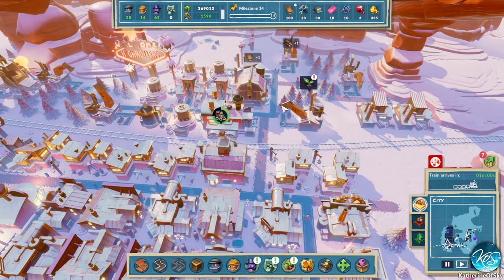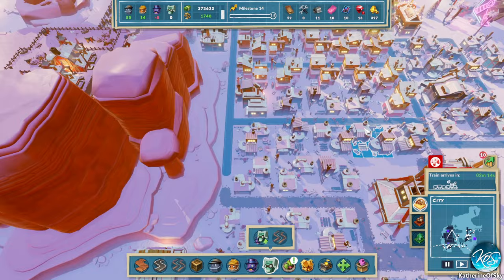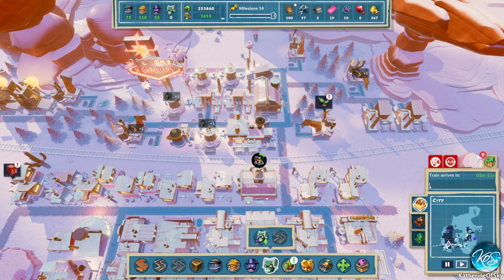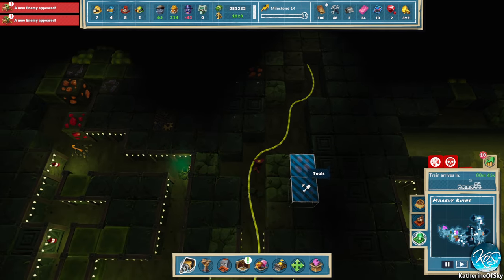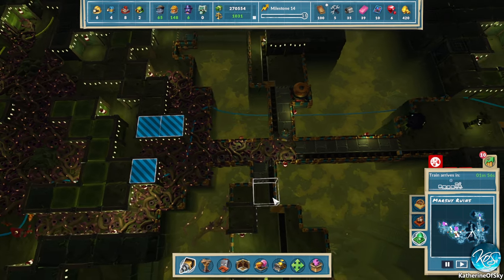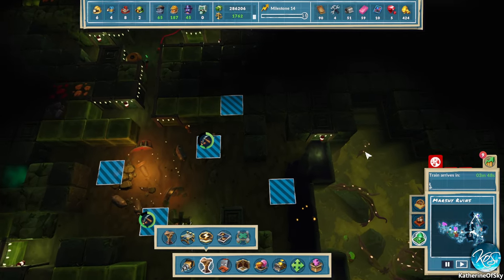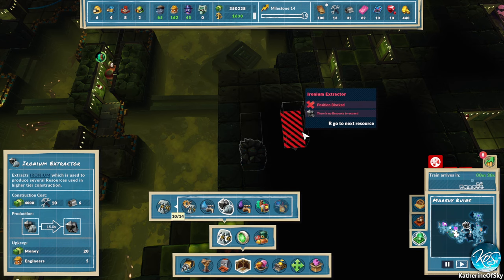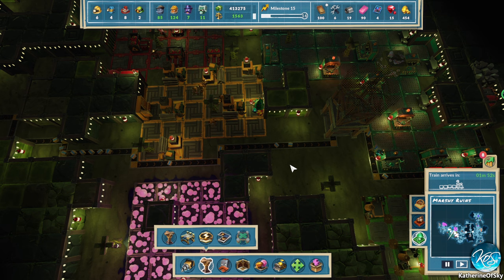SteamWorld Build - 4 - SCIENTISTS, UNIVERSITY, & SPARKLING DIESEL - First Look, Let's Play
About SteamWorld Build:
One final landrush! The planet is dyin', Astrid, and it's dig or die trying!

That mine under our town is sitting empty, and wouldn't you know there's rumours of ancient tech down there that might help us out of this predicament. Round up the posse, circle the wagons, and let's get to buildin' a new home! Collect resources above ground and ores down below so we can get those wealthy bots in here to help us build bigger, and we can get the heck out of here!

As your borders expand, new steamfolk will find their way to you! Every bot is crotchety in their own way, and it's up to you to keep them steaming along. Barter to boost efficiency, keep goods flowing to and from the mines and keep everyone happy to make them work their darndest and hardest.

Stare into the abyss long enough and it might just stare back... we're going looking for riches and something down there doesn't want to share! Have gun, dig gravel, and make sure the mines don't collapse upon you as you defend yourselves from the creepy crawlies that lurk within...

- Break ground on a bustling SteamWorld town, inspired by the Old West.
- Keep your steambots from getting cranky by ensuring their complex needs get met
- Dig deep and spread wide to produce resources to aid your search for ancient technologies
- Defend your mine from the creepy varmints that lurk deep below your town
- Trade resources at the local train stop and welcome special visitors who'll lend a hand
- Five distinct maps littered with secrets for the discerning SteamWorld explorer to find
- Developed from the ground up for both mouse and controller, whichever takes yer fancy.
- Four difficulty levels, including a sandbox difficulty for when you just want to Build!